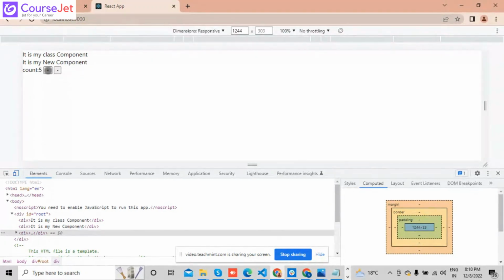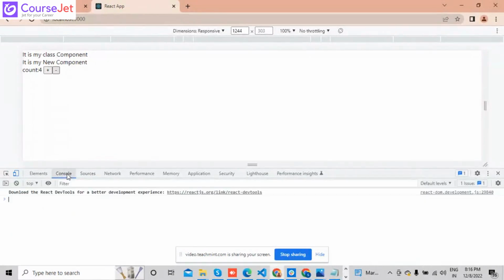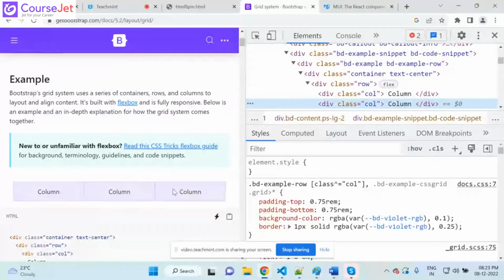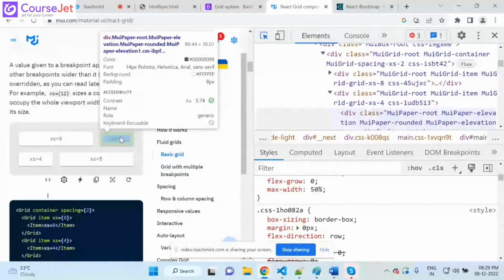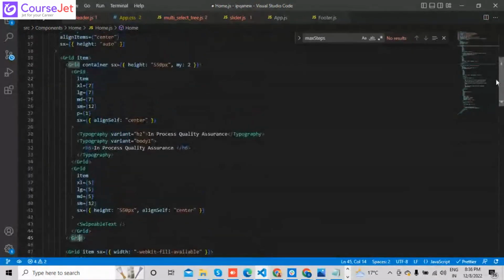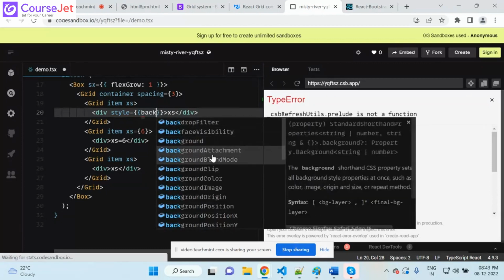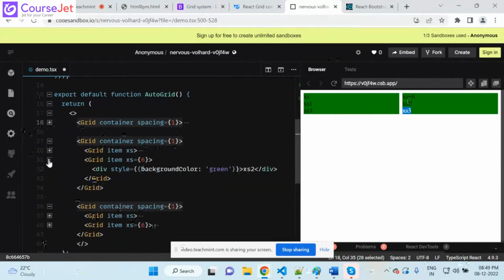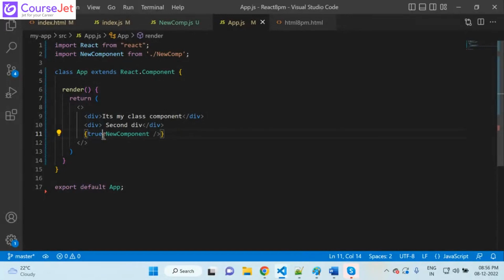Component in ReactJS | React Material UI Grid with Container and Item | Lec - 01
Learn how to level up your ReactJS skills by mastering components. In this tutorial, we'll dive into creating a Material UI Grid with Container and Item components in ReactJS. Follow along as we explore best practices, implementation techniques, and tips for efficient development. Whether you're a beginner or an experienced developer, this tutorial will equip you with the knowledge to create stunning user interfaces with ReactJS and Material UI.

🚀 TO JOIN REACTJS COURSE⤵

🚀REACTJS COURSE FEATURES:

💻 Instructor-Led Sessions
👨‍💻 Expertise Faculties

🎓REACTJS TRAINER PROFILE:

👨‍🏫 Certified Professional
📑 Certification Guidance